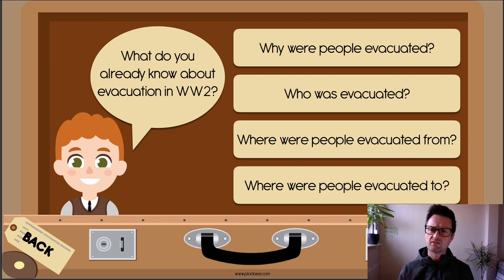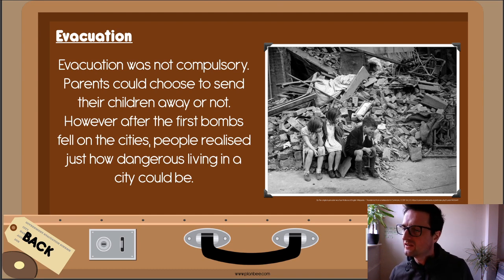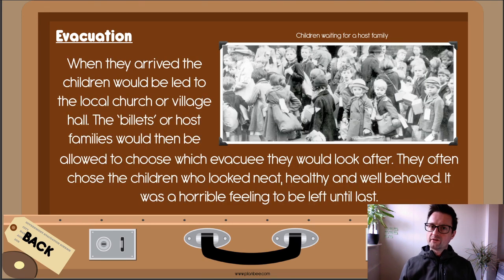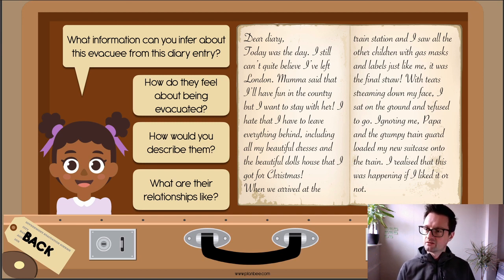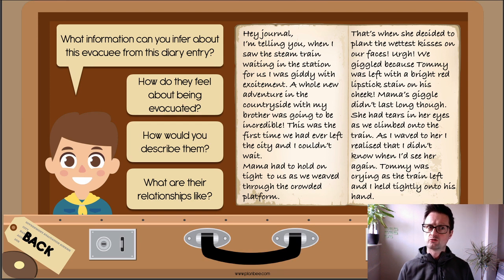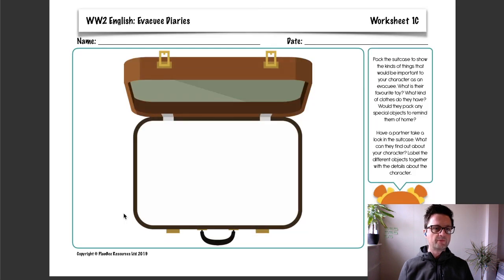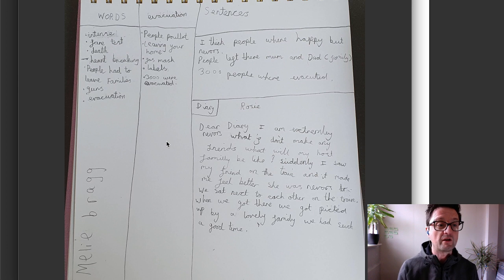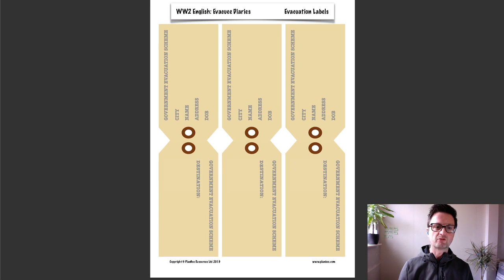PlanBee Live Learning Session 5: English - Evacuee Diaries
This is a Lower Key Stage 2 lesson (7-9 year-olds), but slightly younger or older children will be welcome, able to join in and get something out of it, too - they may just need a bit more help from you.

We would ask that those taking part in the live session 'register' by adding their names to this Google Form at the start of the session:

While these are handy, you do not need to print them to take part! You can display them on screen after the live stream session, and write on paper/notebooks instead.